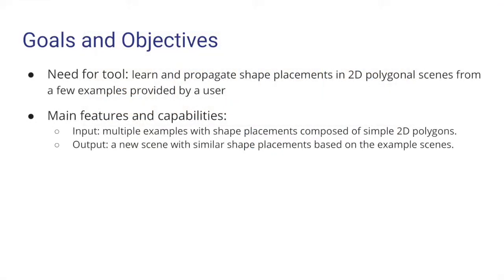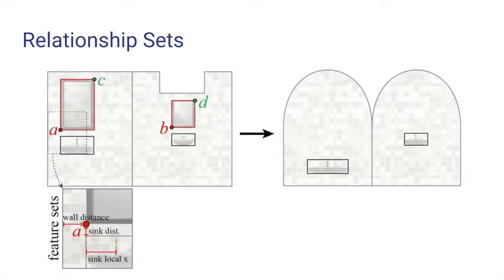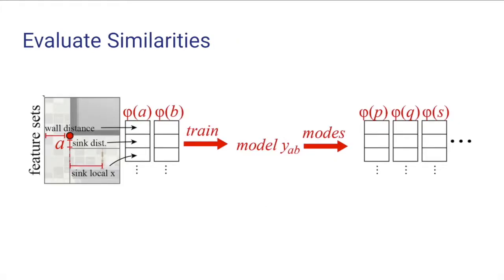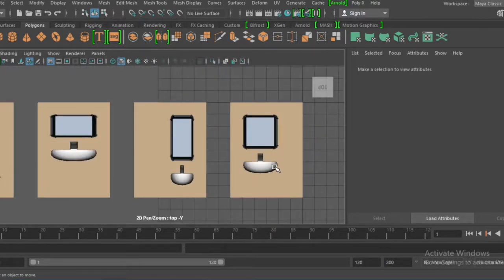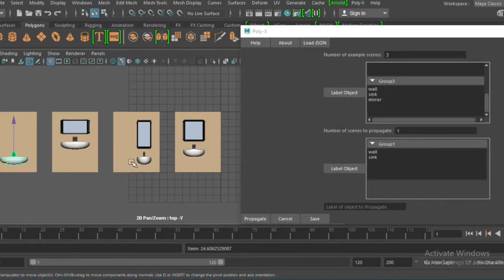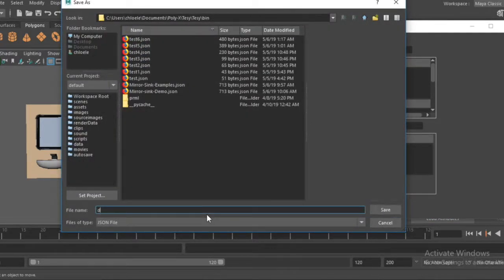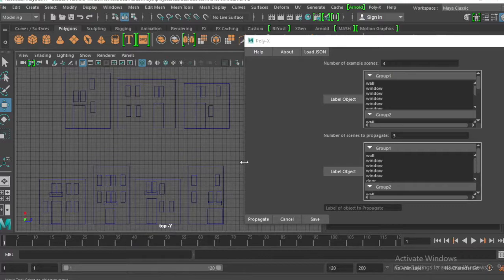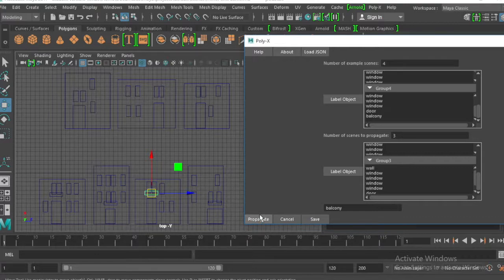Poly X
Poly-X is a Maya plug-in that takes a few sample scenes and learns from them the shape placement, so that it can be used to propagate similar scenes and place the objects in the appropriate location based on their relations to the other objects in the scene.